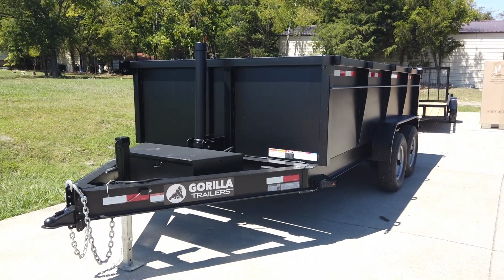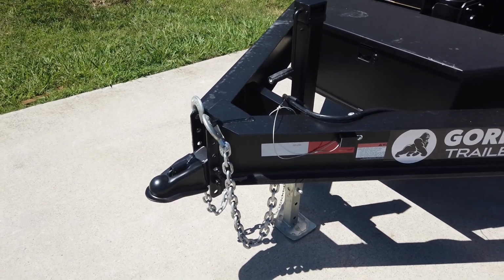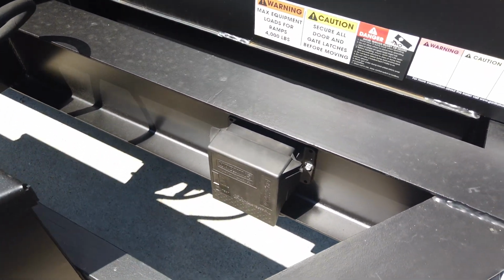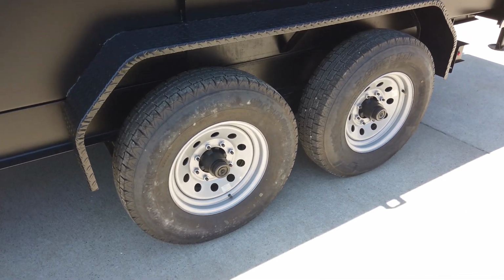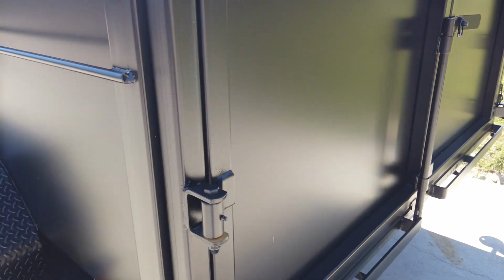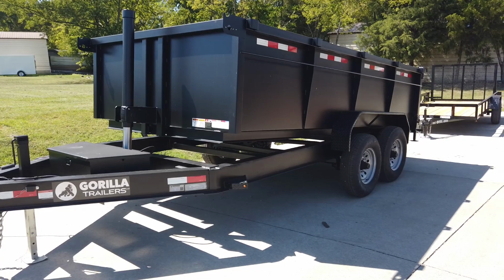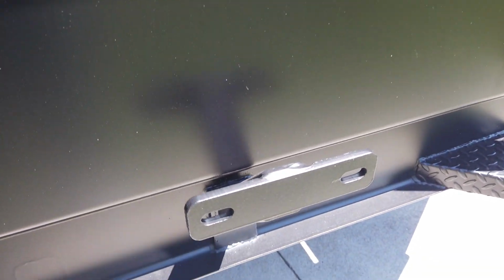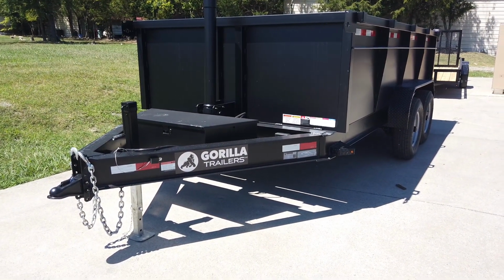Review of 7x14 Telescopic Dump Trailer with 3ft Sides (2) 7K Axles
7x14 Telescopic Dump Trailer with 3ft Sides (2) 7K Axles

Features:
- Telescopic hydraulic dump with controller
- (2) Greaseable 7,000lb axles
- 8" IBeam low profile design
- New 16-inch tires and wheels
- Stake pockets
- Slide-out loading ramps located under the trailer
- Hydraulic pump control box on extended tongue
- Adjustable coupler
- Safety chains
- D-rings on the interior of the dump bed
- Heavy-duty jack
- Spare tire holder on the passenger side
- (2) Stabilizer jacks
- Wired LED drive lights
- Barn door for dumping

Hours
Sunday: CLOSED

Nashville Location
3533 Murfreesboro Pike